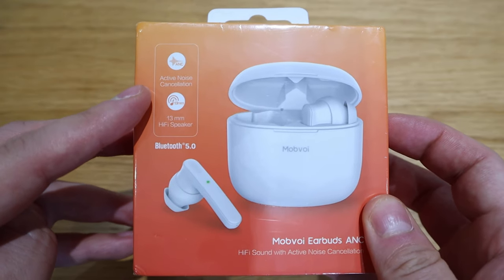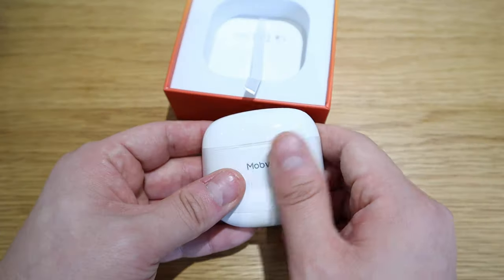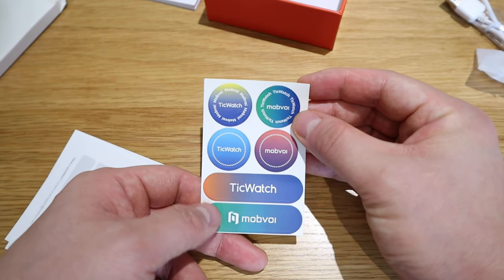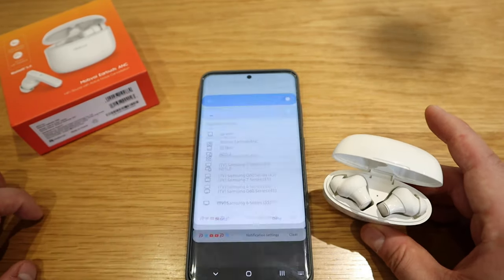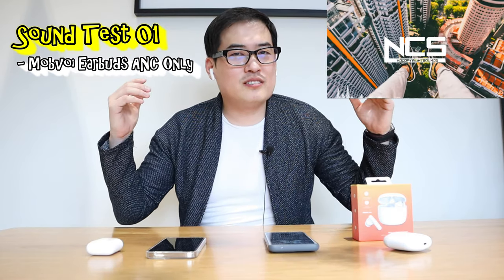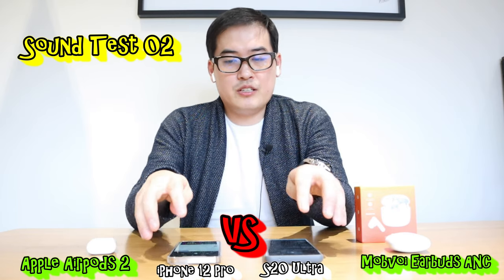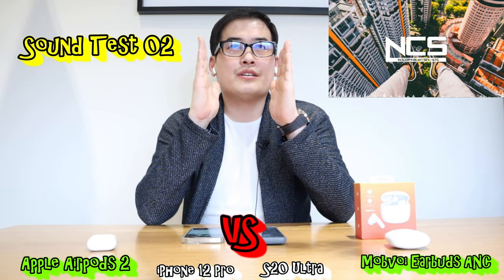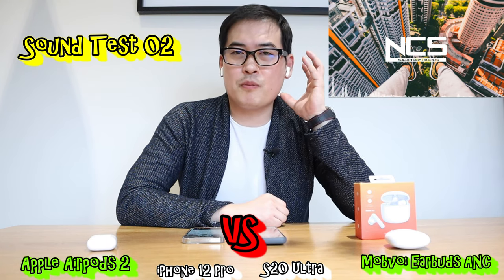🎧 Mobvoi TicPods ANC - Better Than Airpods 2!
Buy your Mobvoi Earbuds ANC here!